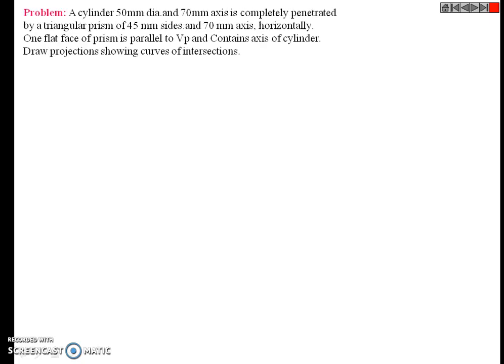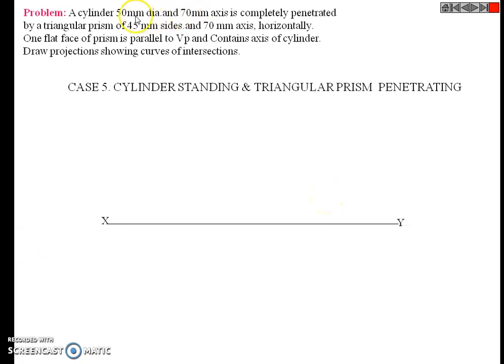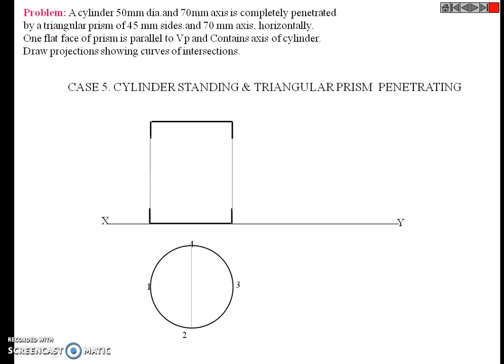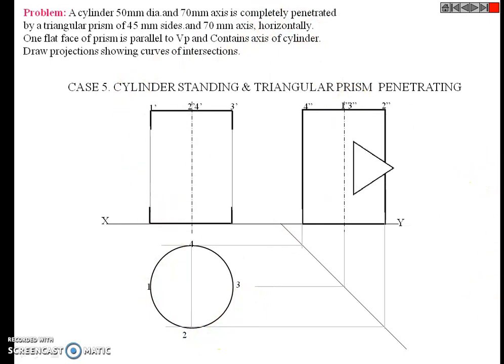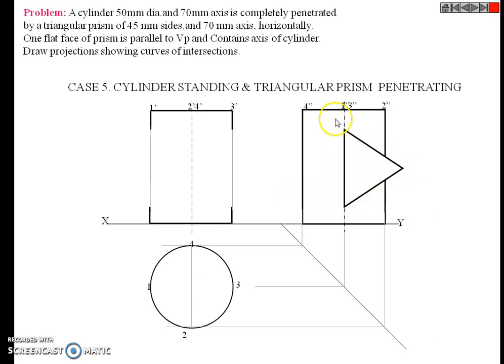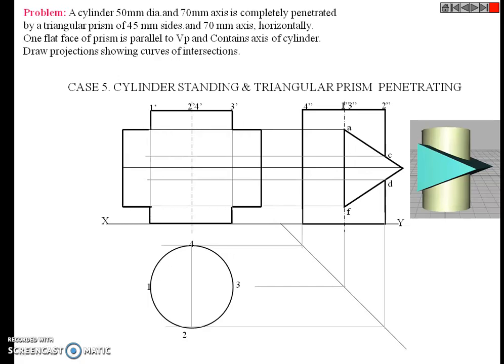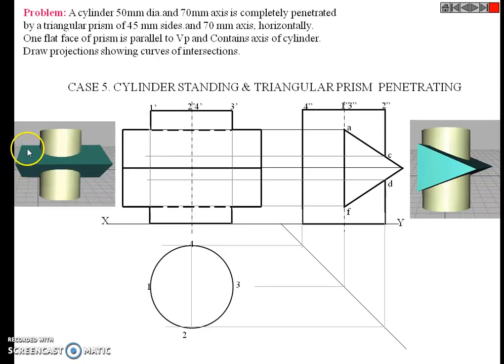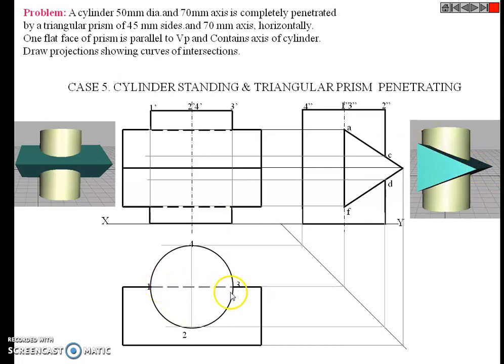CASE 5. CYLINDER STANDING & TRIANGULAR PRISM PENETRATING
Problem: A cylinder 50mm dia.and 70mm axis is completely penetrated
by a triangular prism of 45 mm sides.and 70 mm axis, horizontally.
One flat face of prism is parallel to Vp and Contains axis of cylinder.
Draw projections showing curves of intersections.